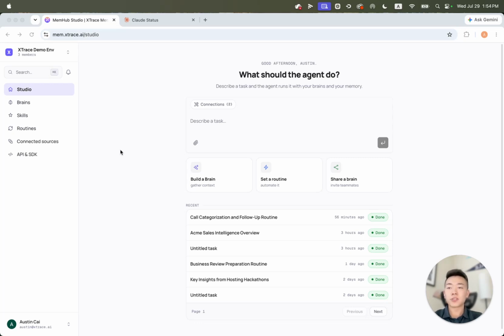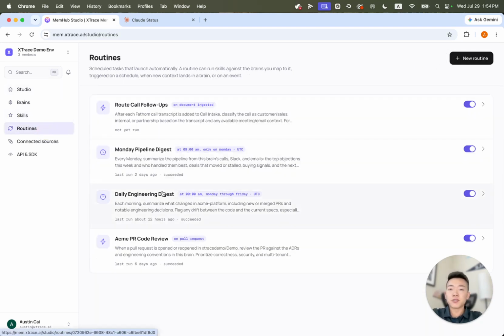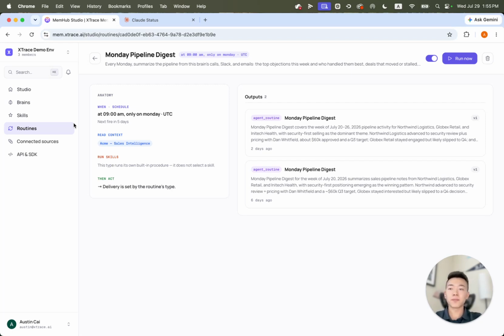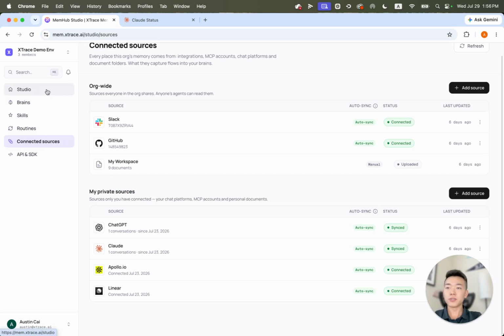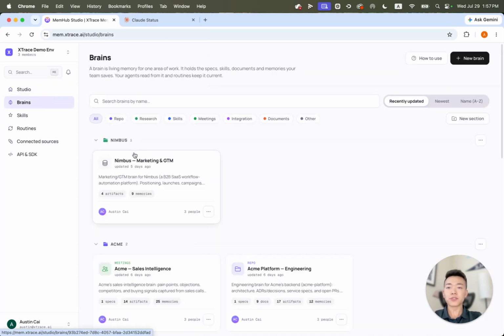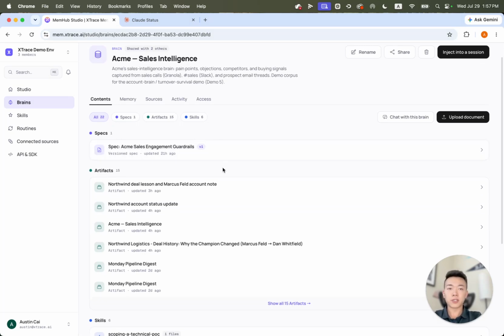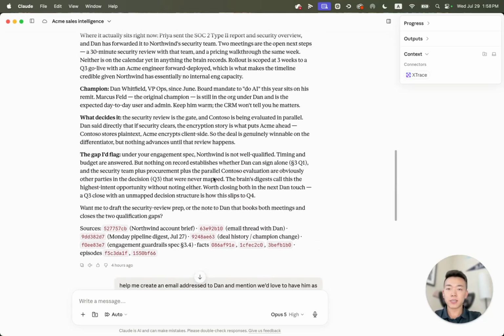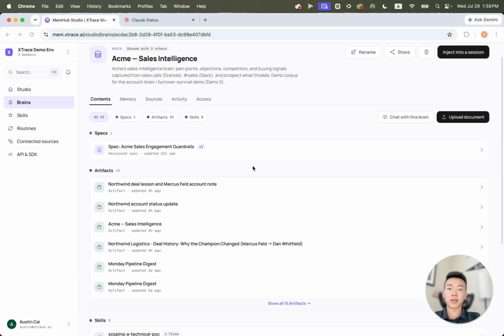Memory Hub Platform Overview Skills, Routines & Brains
In this short overview, we walk through XTrace Studio and the core building blocks of Memory Hub: Brains, Skills, and Routines. Learn how teams can organize shared context, reuse knowledge, and automate workflows so both teammates and AI agents stay aligned.